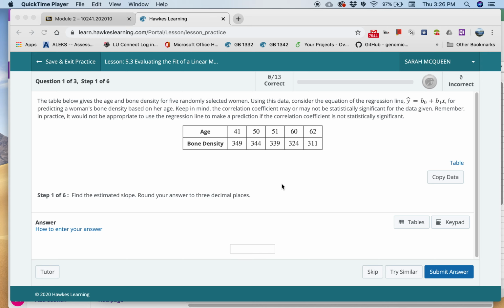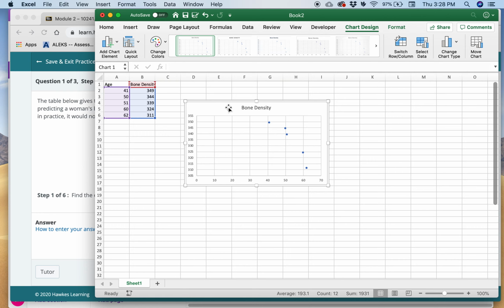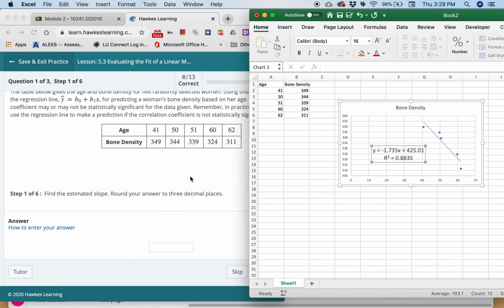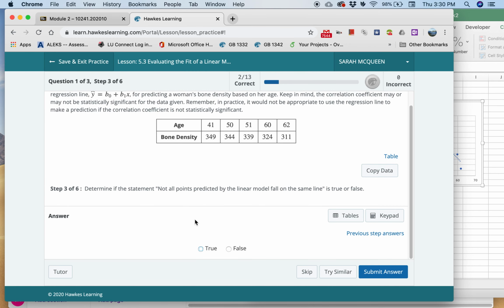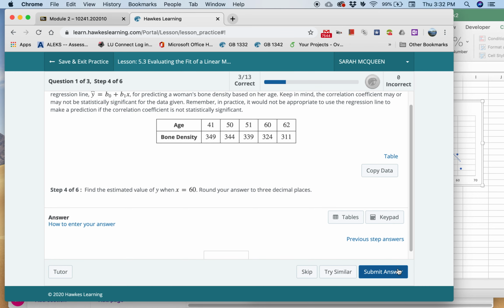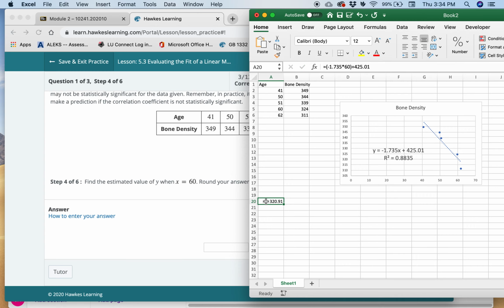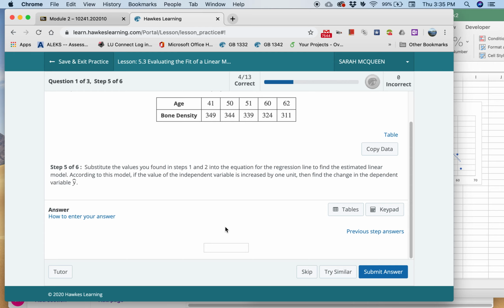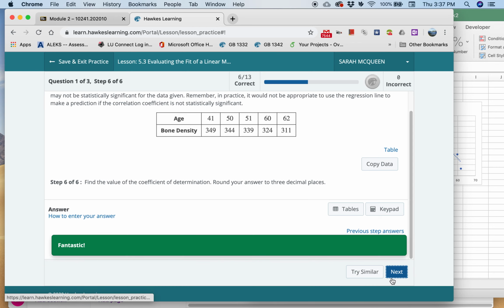1342 Section 5 3 6 part Problem